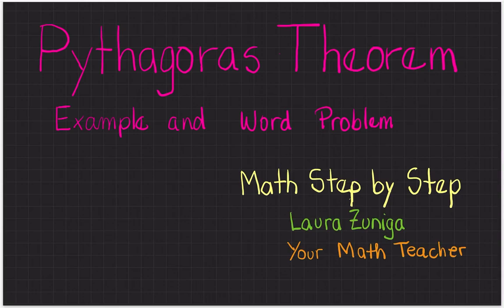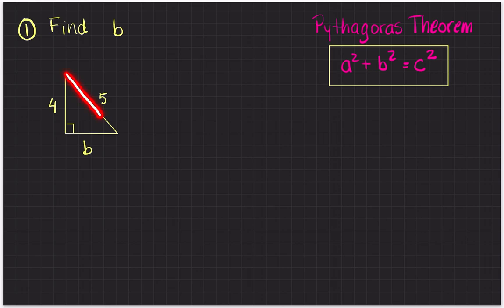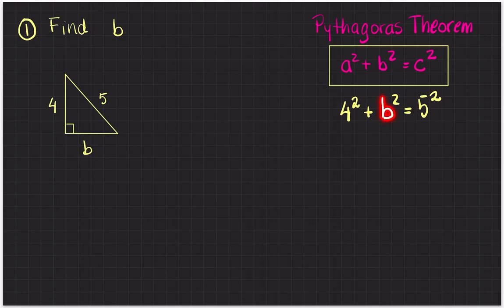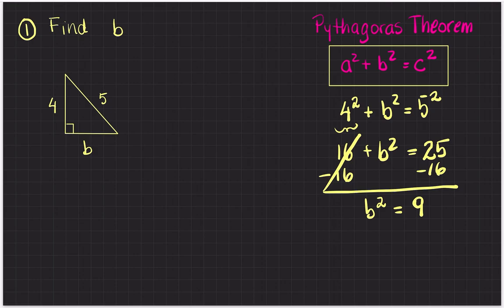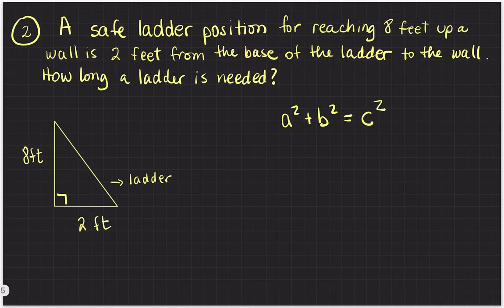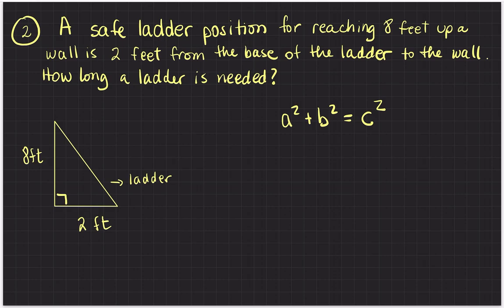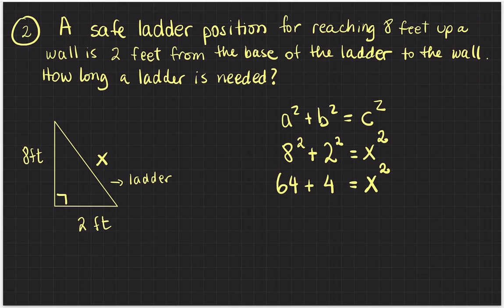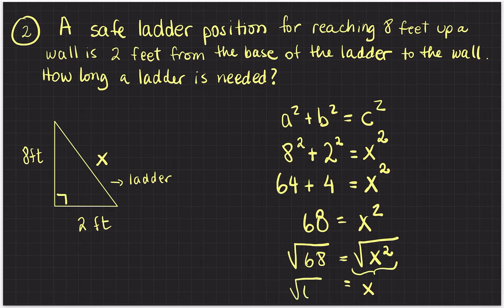Pythagoras Theorem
This video will show you two examples step by step on how to work with problems that can be solved using Pythagoras Theorem.